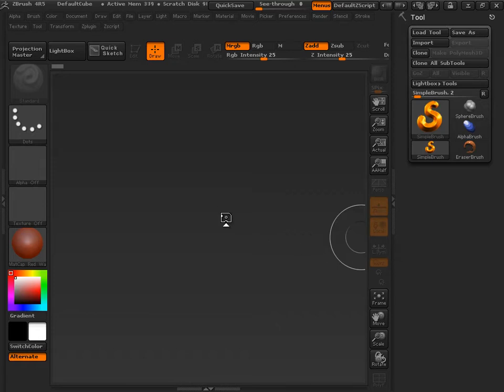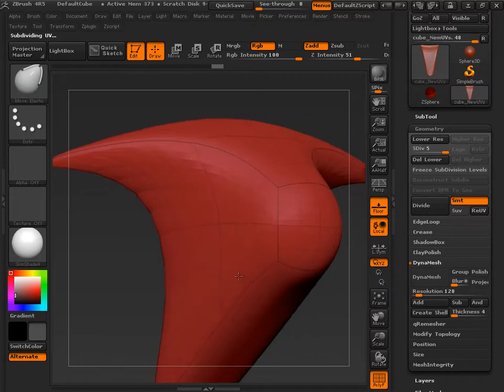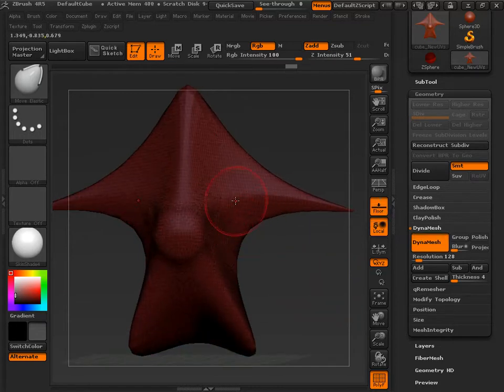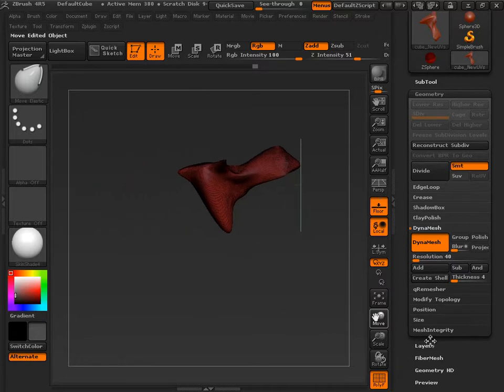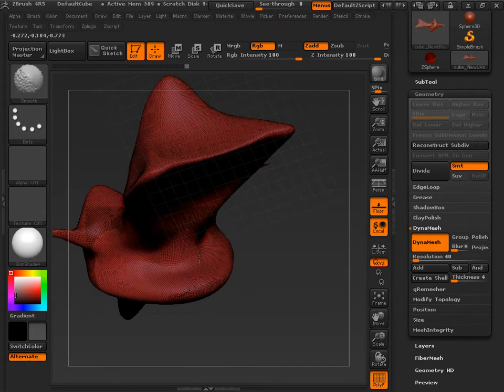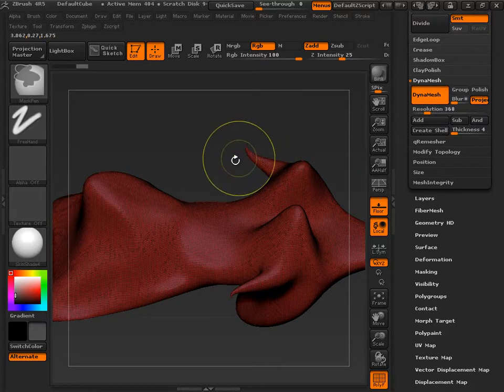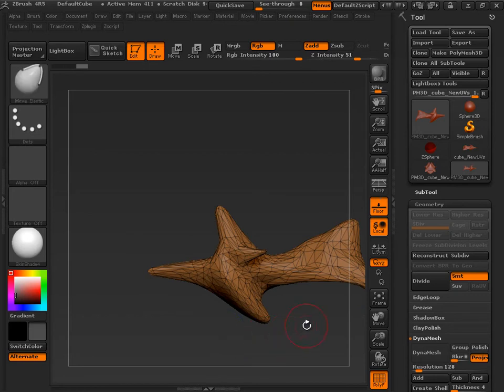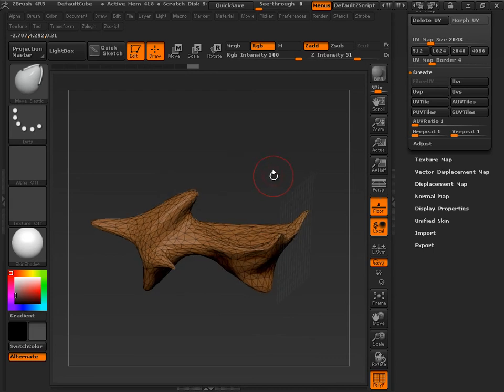Zbrush 4R5 (What is dynnamesh)